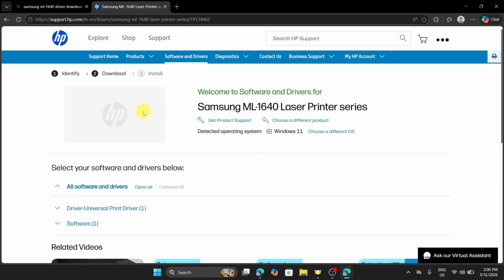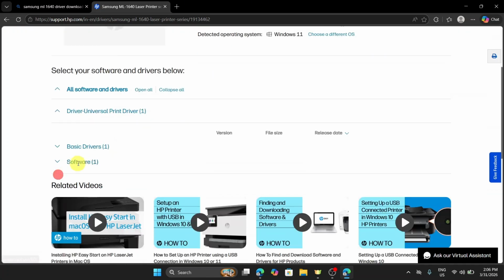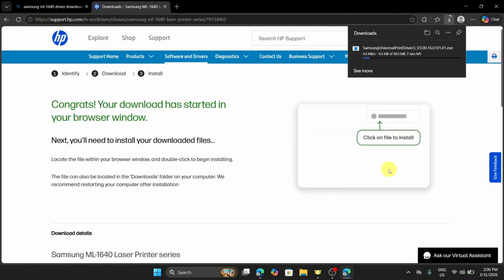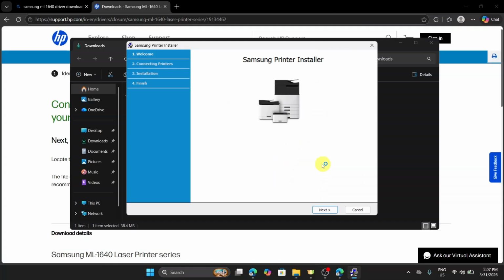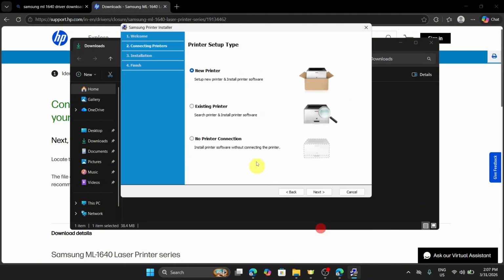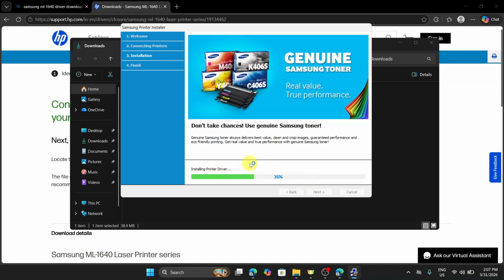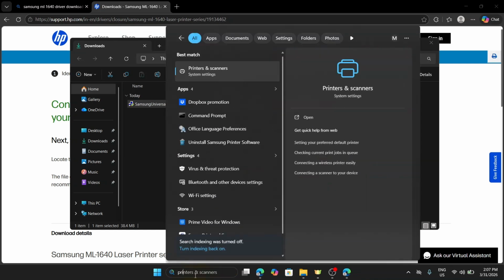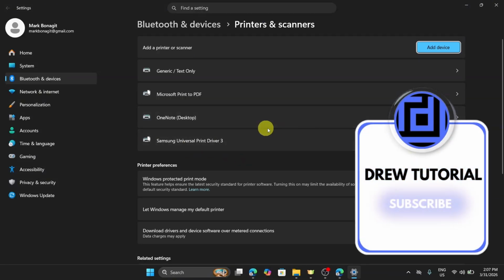Samsung ML-1640 Driver Not Installing on Windows 10? Install Samsung ML-1640 Printer Step by Step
Learn how to download and install Samsung ML-1640 printer driver on Windows 10 step by step.
If your Samsung ML-1640 driver is not installing or your printer isn’t working, this guide will fix it.

This step-by-step tutorial shows how to properly download, install, and set up your Samsung ML-1640 printer driver on a Windows 10 PC or laptop.

📌 What you’ll learn:
• How to download Samsung ML-1640 printer driver
• Install the driver correctly on Windows 10
• Fix driver installation errors
• Set up and connect your printer to PC
• Troubleshoot printer not detected issues